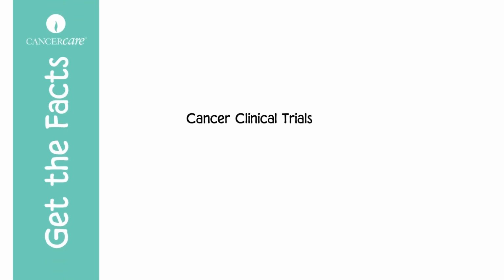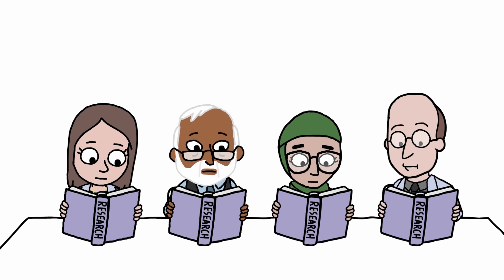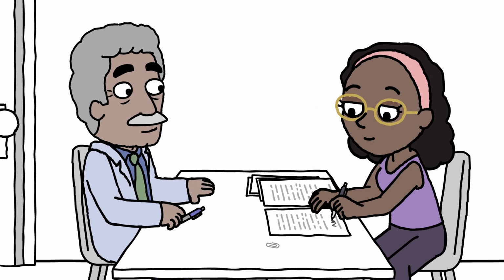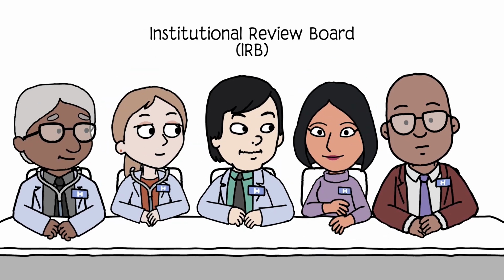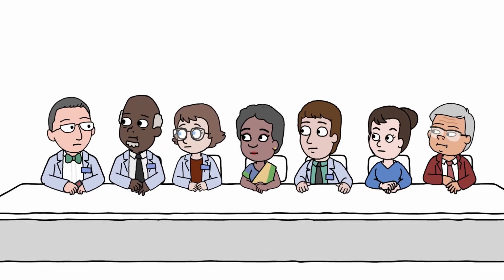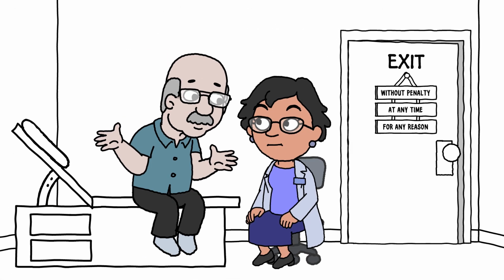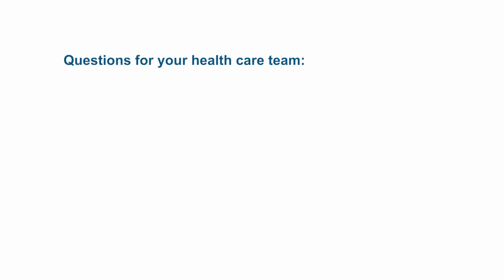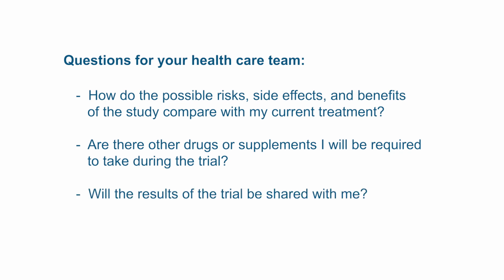Clinical Trials: Your Rights and Protections in a Clinical Trial [Part 3] | CancerCare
This is a patient education video on the federally-regulated rights and protections afforded to clinical trial participants. This is part three in a six-part series on Cancer Clinical Trials, part of CancerCare’s Video Fact Sheet Library, "Get the Facts."

**About CancerCare**
CancerCare provides free resource navigation, individual counseling and support groups, over the phone, virtually and in-person, with oncology social workers and resource navigators who specialize in helping people affected by cancer. To talk with one of our social workers, call 1-800‑813‑HOPE (4673). Our social workers can help you navigate the emotional, practical and financial challenges of cancer.